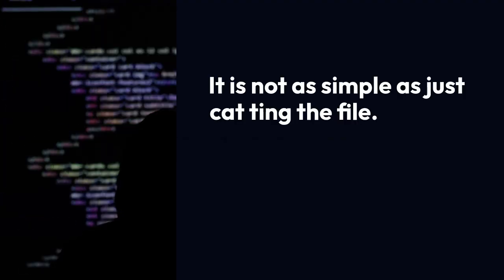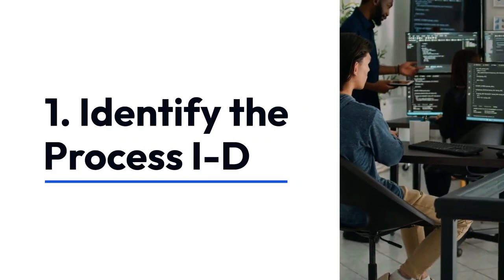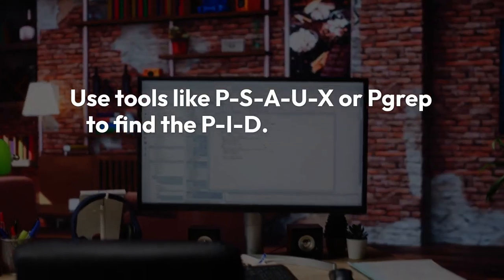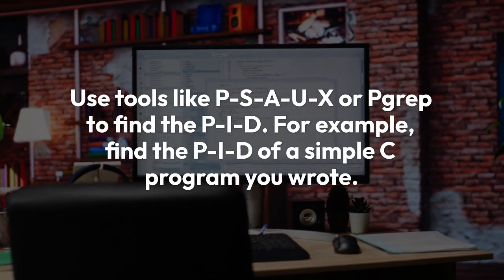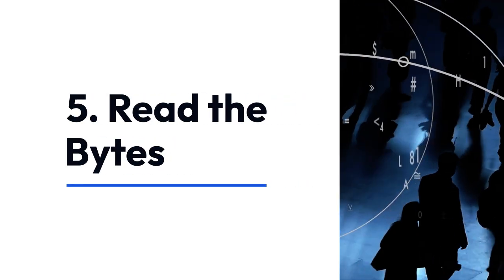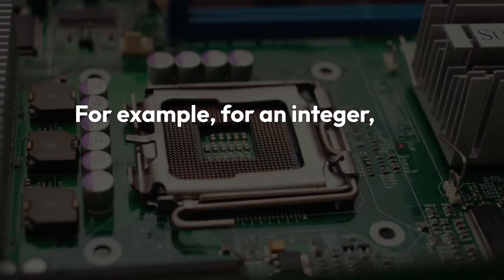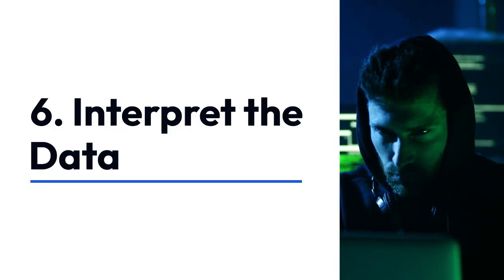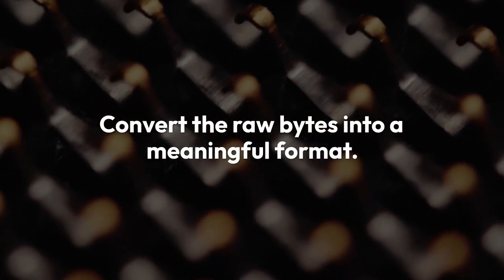How do I read from /proc/$pid/mem under Linux?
Reading from `/proc/$pid/mem` under Linux allows direct access to the memory space of a process, identified by its PID. This is a powerful but dangerous operation, typically requiring root privileges. To read, you'd open `/proc/$pid/mem` as a file descriptor, then use `lseek` to navigate to the desired memory address within the process's virtual address space. Subsequently, `read` calls would retrieve the bytes from that location. However, understanding the process's memory map (from `/proc/$pid/maps`) is crucial for correctly interpreting addresses and ensuring you're reading valid, accessible memory regions, as incorrect access can lead to segmentation faults or system instability.